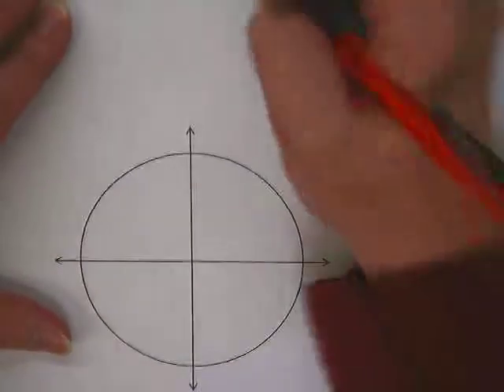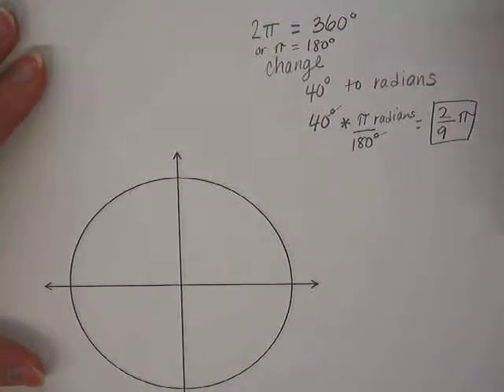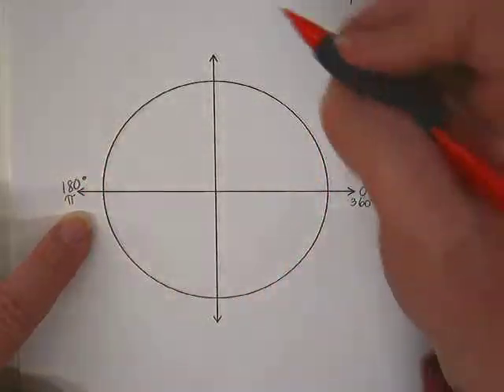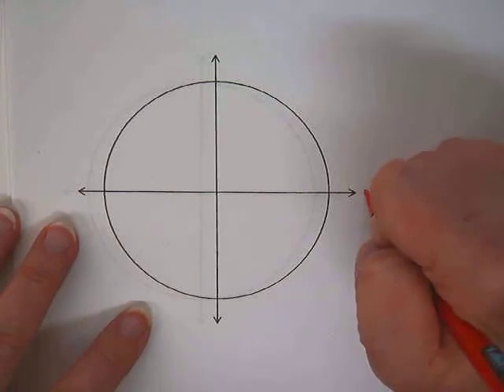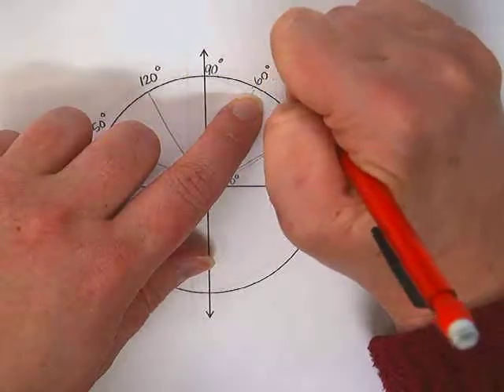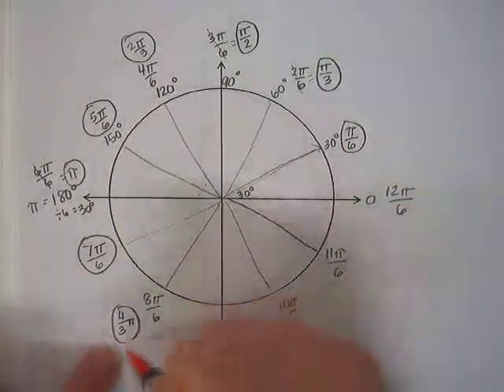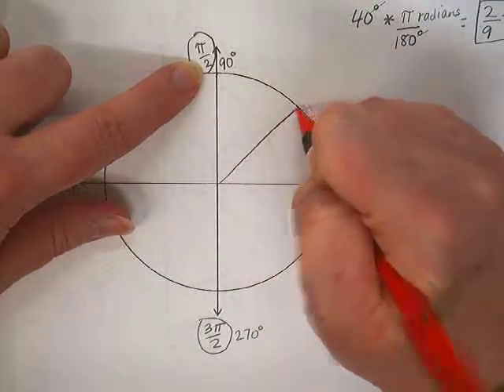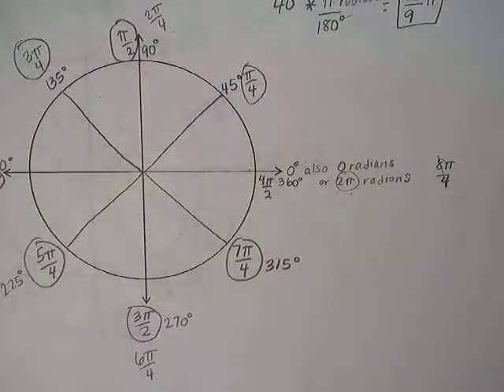Trig Angles: Radians, Part 2